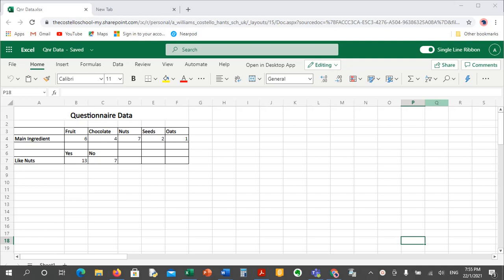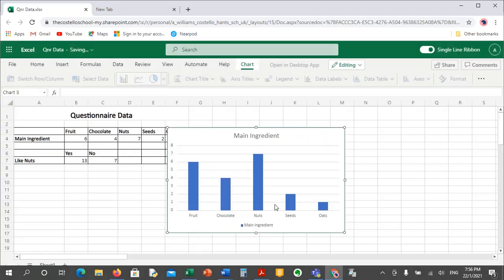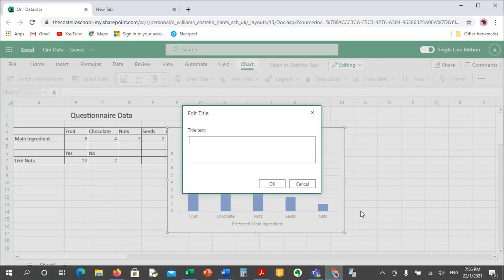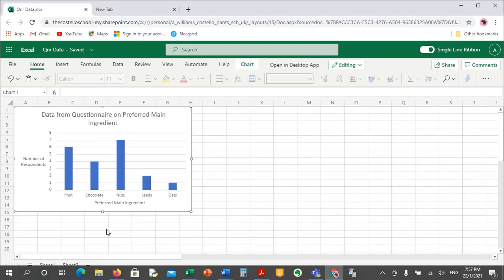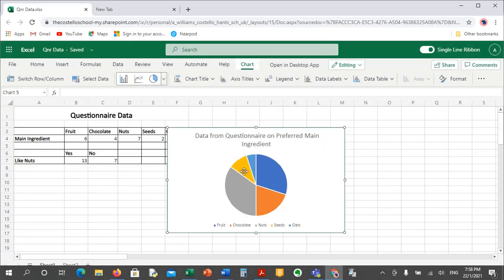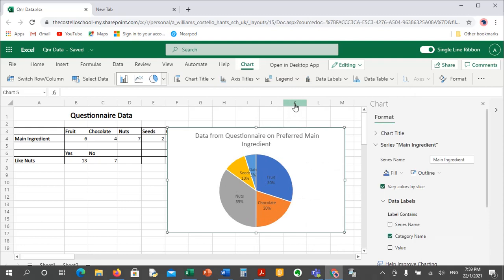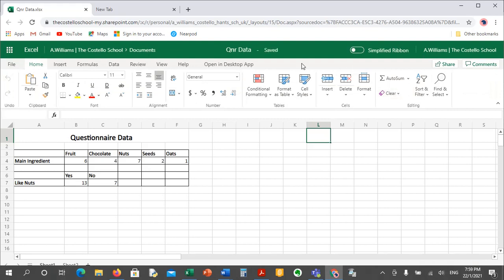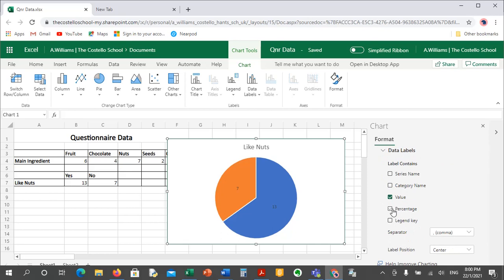How to make charts with Microsoft Excel online Office 360 version